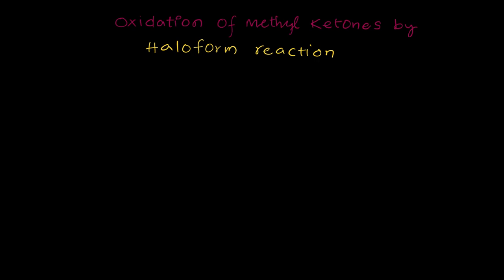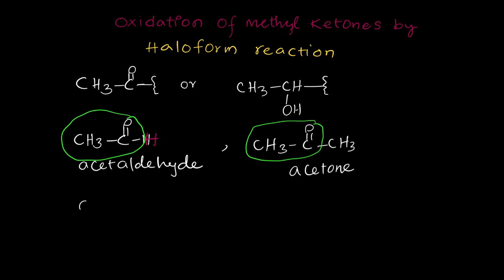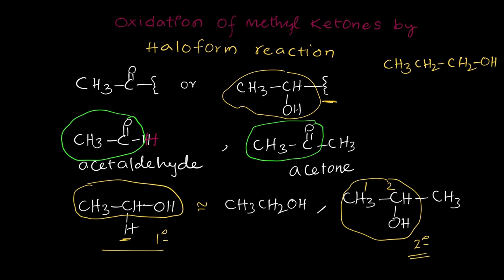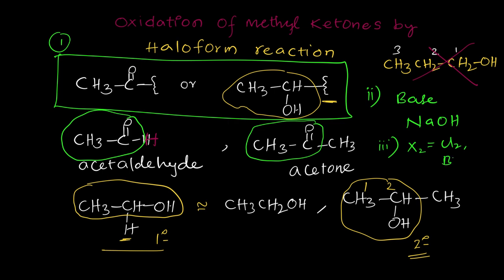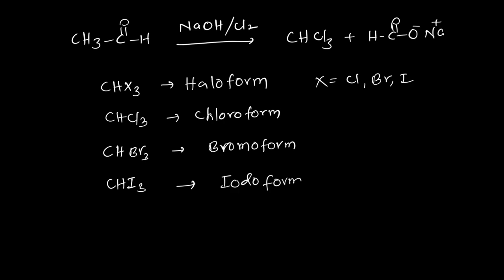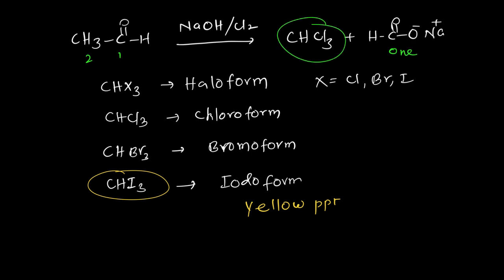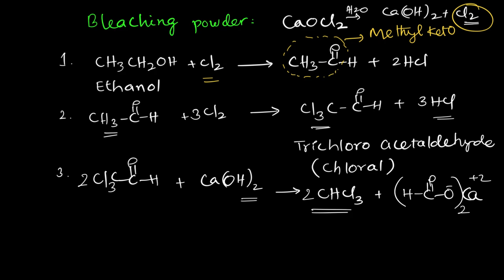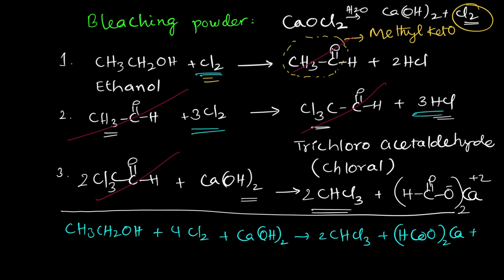Haloform reaction (oxidation of methyl ketones)|| class-12 || organic chemistry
Haloform reaction (oxidation of methyl ketones)
00:00 Slide 1
04:02 Slide 2
06:38 Slide 3
12:30 Slide 4
16:43 Slide 5
18:40 Slide 6
21:14 Slide 7
22:43 Slide 8